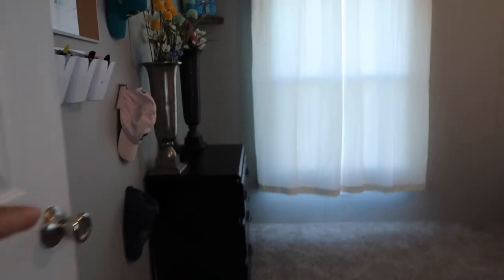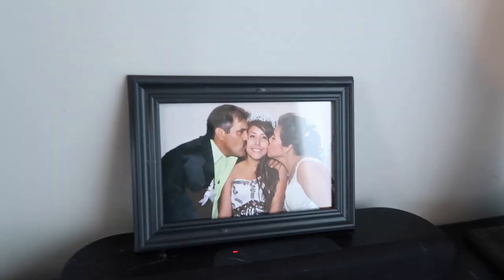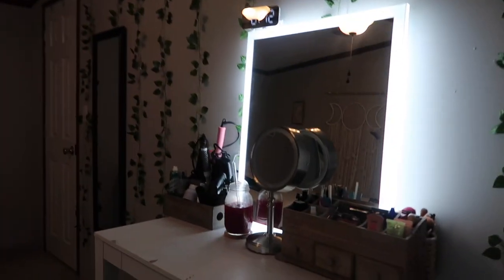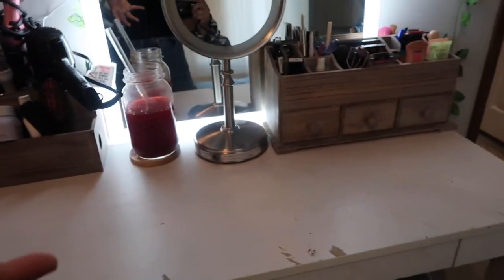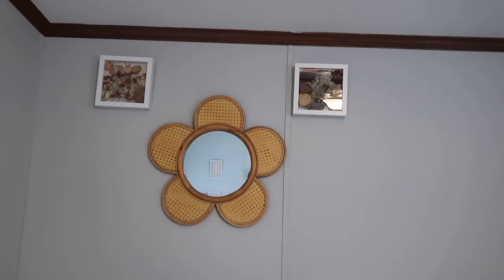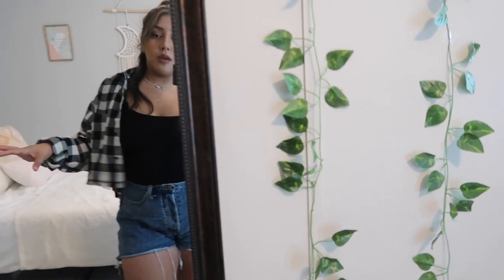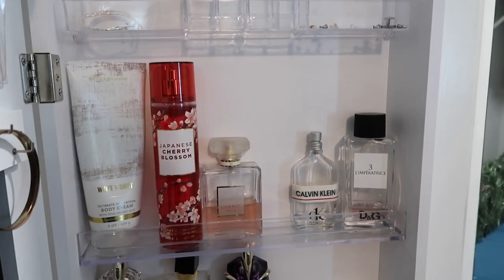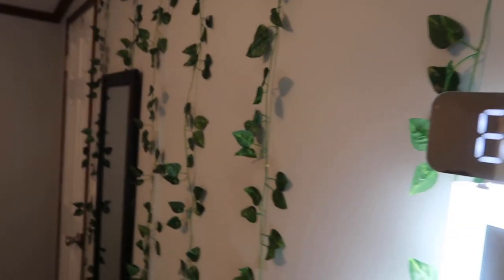Room tour 2022 | vlog #47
Hope you all enjoy this room tour. I try to make this type of video once a year. This room tour looks a lot different since I no longer live with my parents. I lowkey still miss my old room at my parent's house. But it was definitely time for me to move out. I'm hoping for a lot more stuff in my room like maybe a tv and a mini couch. I only spend time in my room when I get ready.

Camera: Canon g7xmarkii

Editing program: imovie